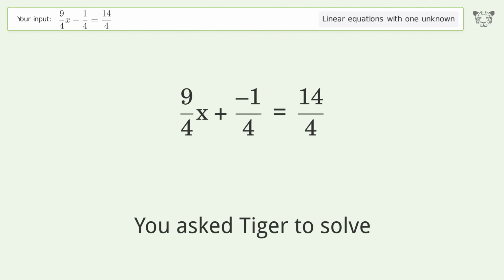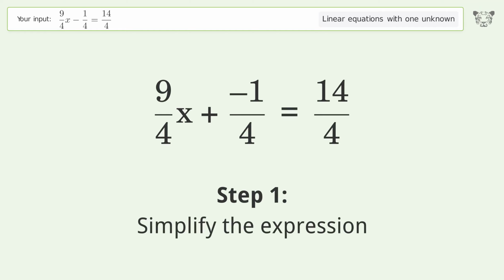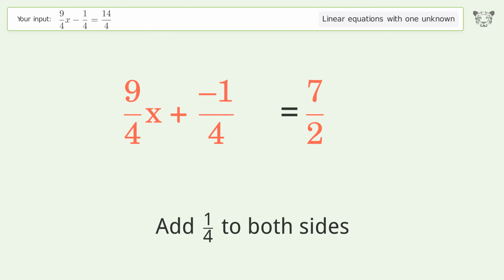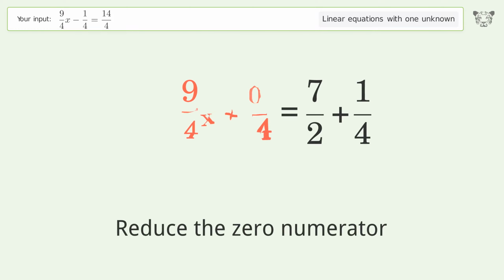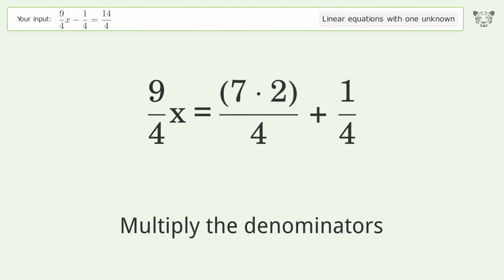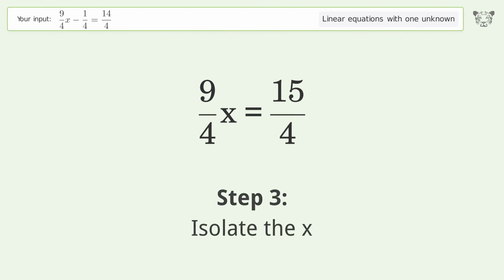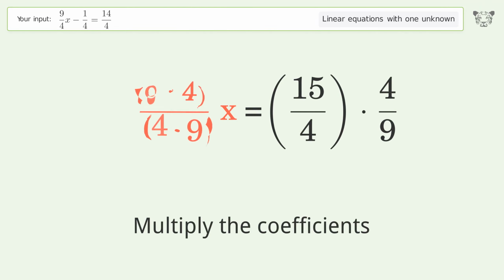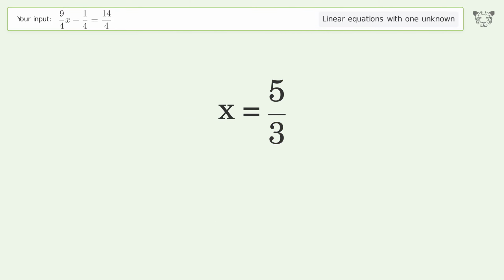Linear equation with one unknown: Solve 9/4x-1/4=14/4 step-by-step solution